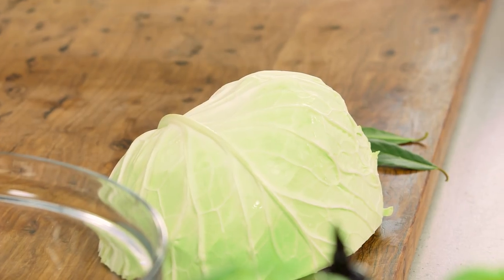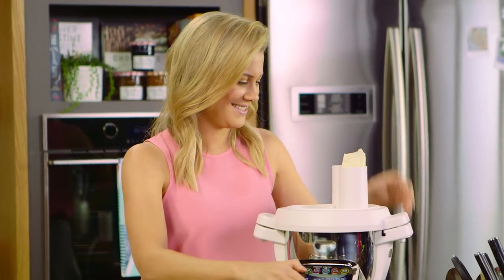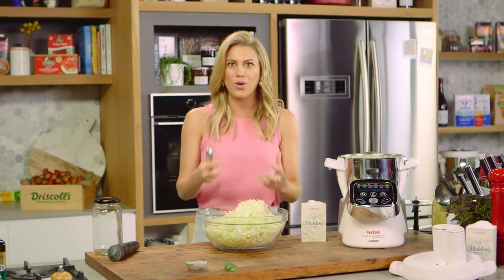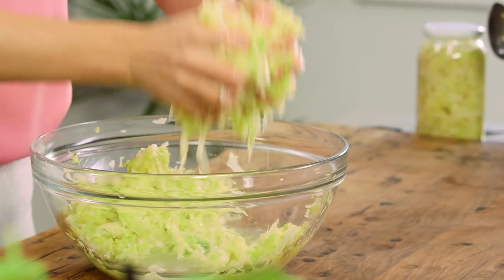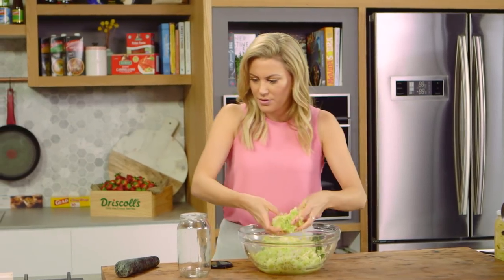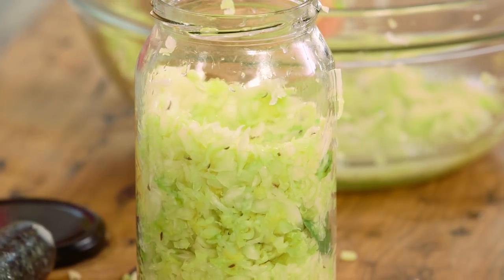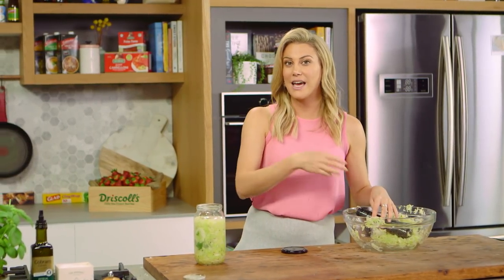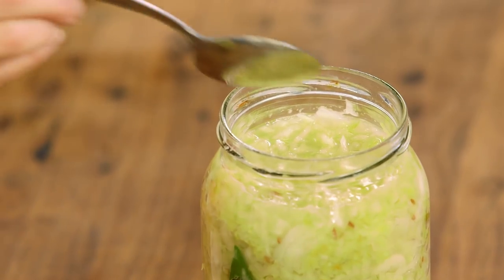Homemade Sauerkraut | Everyday Gourmet S8 E36